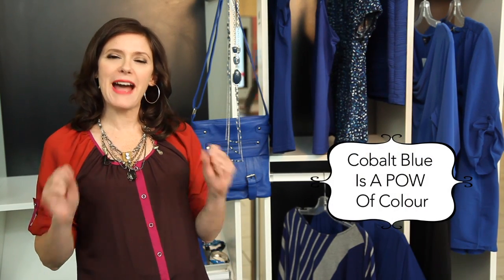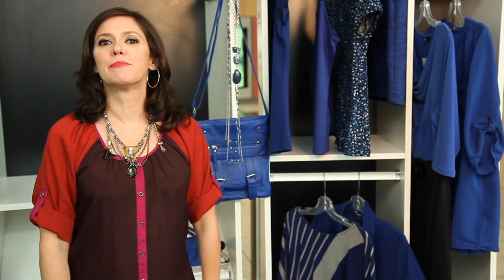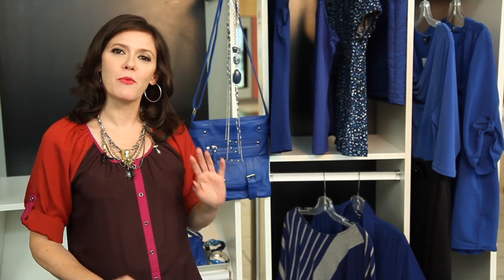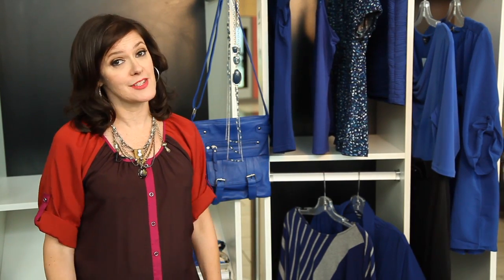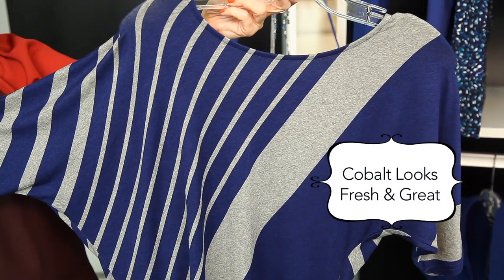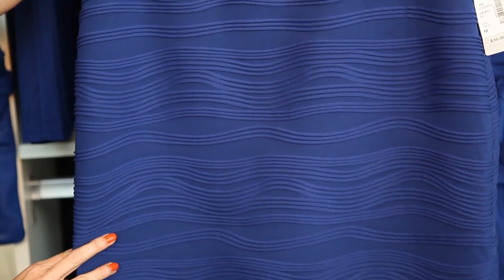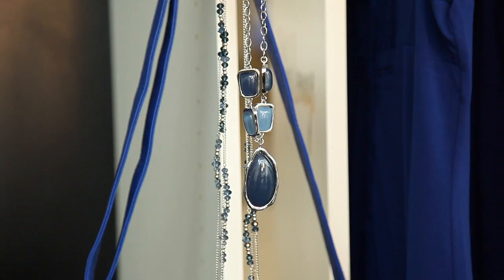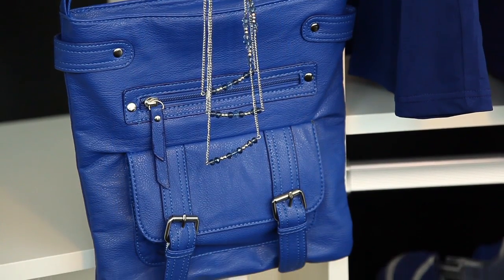Coquitlam Centre: Bolt of Cobalt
POW, don't pop, this fall with brilliant cobalt blue. Catherine Dunwoody, one of Canada's foremost fashion stylists and our very own style expert, shows how to electrify your fall wardrobe with cobalt blue basics and accessories.

Coquitlam Centre is one of the largest shopping centres in the Greater Vancouver Area, and Coquitlam's premier shopping destination, especially for fashion and lifestyle, with retailers including: Sears, The Bay, Reitman's, Aritzia, H&M, Sephora, lululemon athletica, Old Navy, Cleo, Jack & Jill and Le Chateau.